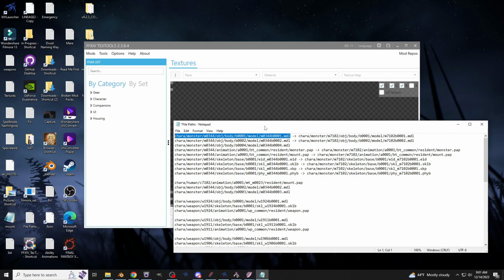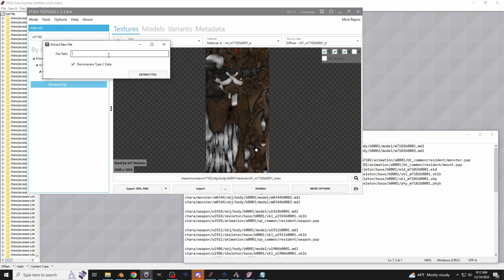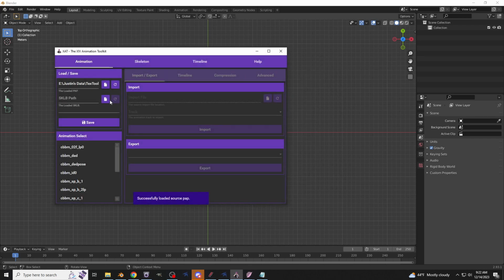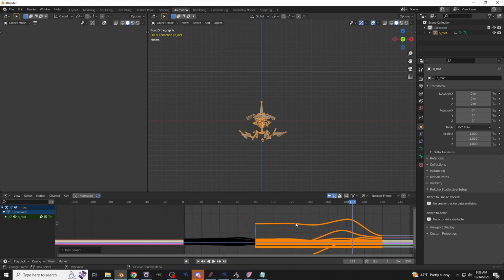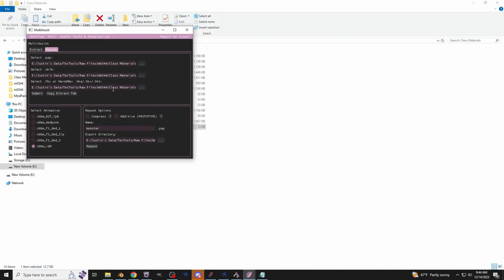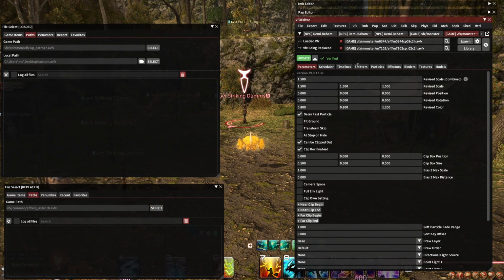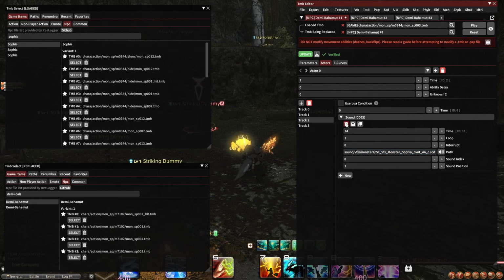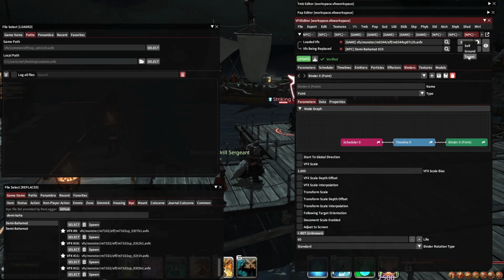Sophia to Demi-Bahamut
In this first class, I replace Demi-Bahamut with Sophia.

Modding classes are done in my discord server, Students of Baldesion These classes are meant to broadly cover a lot of modding topics and creating a final product of a mod completed to my current abilities.

I don't claim to be a modding expert or to know everything about any one modding topic. As with most things when it comes to modding, there may be other viable and valid techniques.